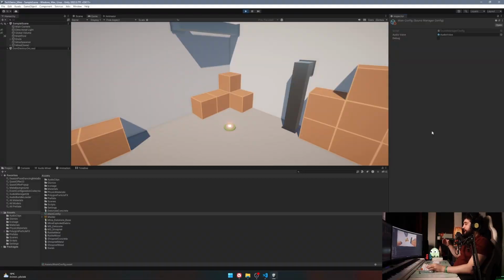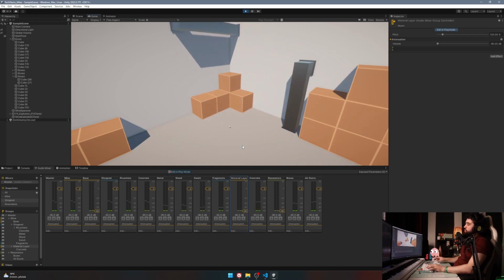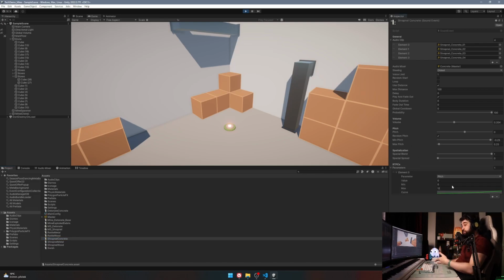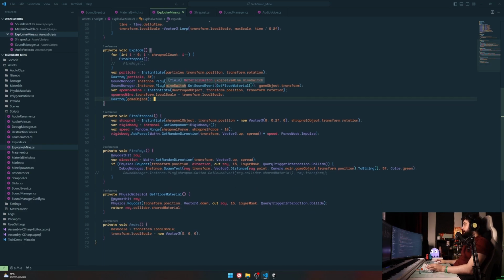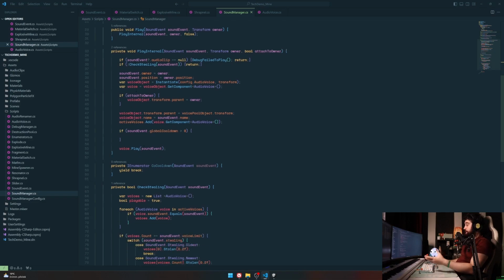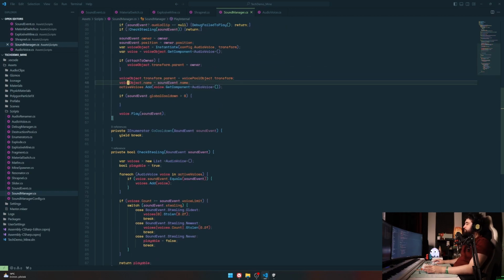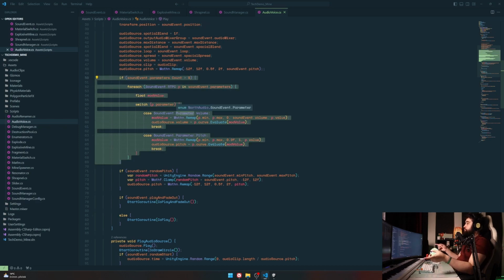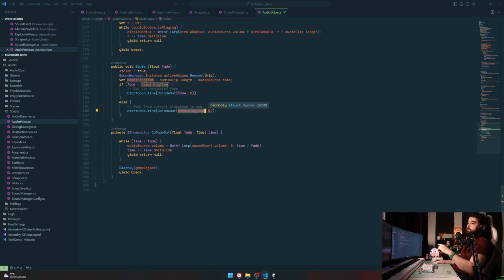Unity - Sound Manager & Explosives Tech Demo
In Unity we often refer to in engine audio solutions as an "AudioManager" or "SoundManager". I made a small Unity project where I built up some cool audio systems from scratch in order to do an implementation demo for an explosive. The explosion implementation uses many cool tricks for dynamic and an immersive experience.

[CHAPTERS]

00:00 - Intro
00:20 - Project Setup
00:46 - Sound: Demo
00:54 - Sound: Breakdown
03:01 - Technical: Intro
01:06 - Sound: Base
01:36 - Sound: Shrapnel
02:11 - Sound: Resonators
03:36 - Sound Event: Overview
04:19 - Sound Event: Code
05:13 - Material Switch: Code
05:38 - Hooking: Sound Event
06:23 - Hooking: RTPC
07:12 - Sound Manager: Overview
07:54 - Sound Manager: Playing Events [1/2]
08:17 - Sound Manager: Voice Stealing
09:16 - Sound Manager: Playing Events [2/2]
09:59 - Audio Voice: Overview
10:09 - Audio Voice: Random Container
10:24 - Audio Voice: Probability
10:43 - Audio Voice: Setting Parameters
11:06 - Audio Voice: RTPC
11:42 - Audio Voice: RTPC Oversight
11:56 - Audio Voice: Random Pitch
12:19 - Audio Voice: Playing Events
13:19 - Audio Voice: Voice Stealing
13:49 - Outro